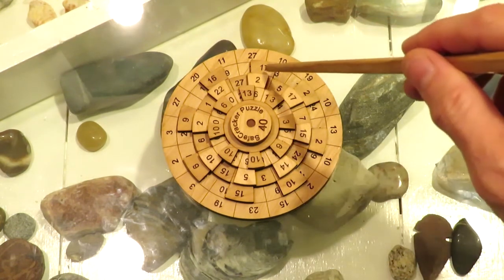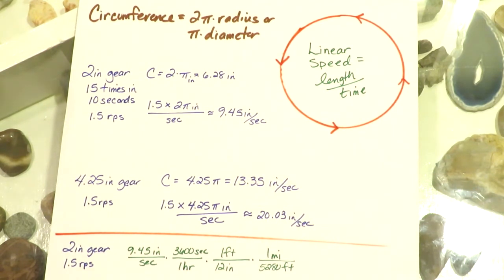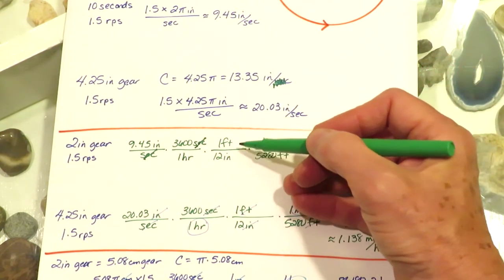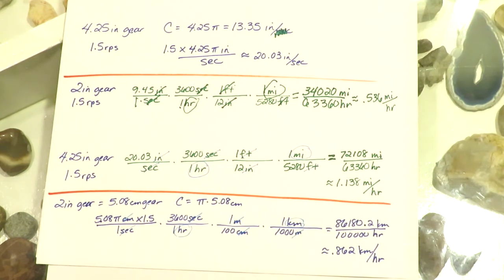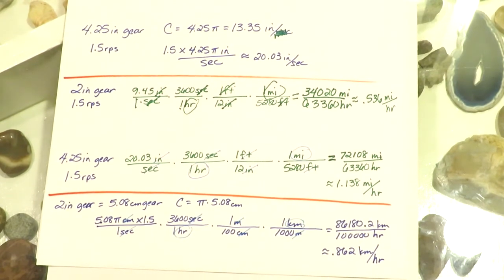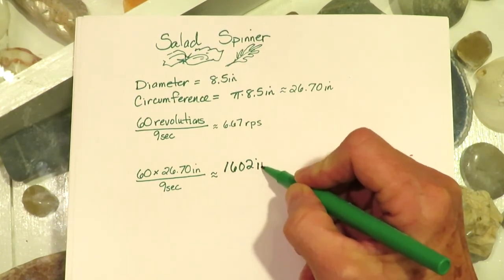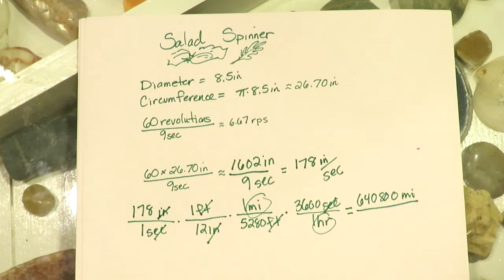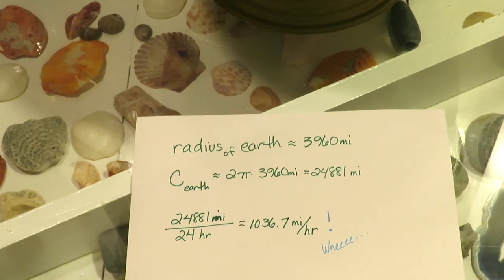linear speed as we turn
This video defines linear speed for rotational movement and shows several examples.